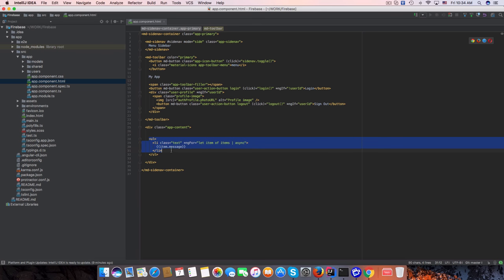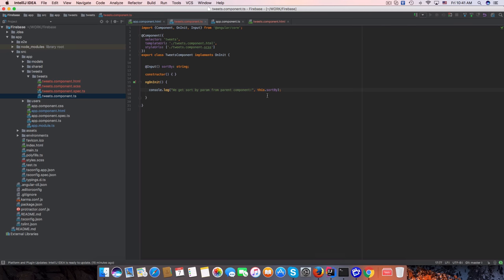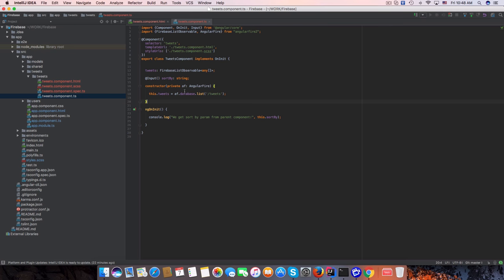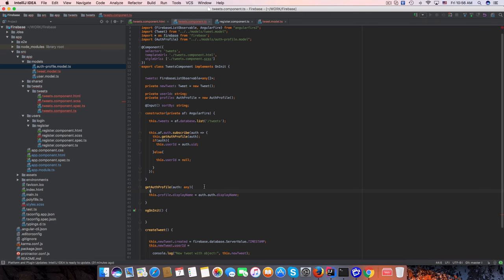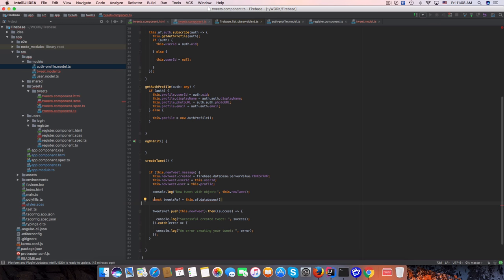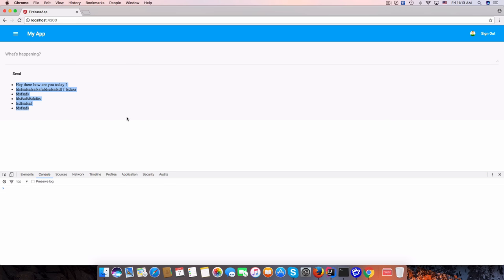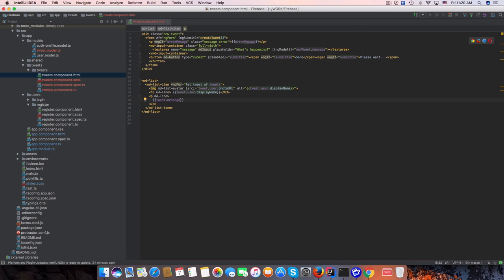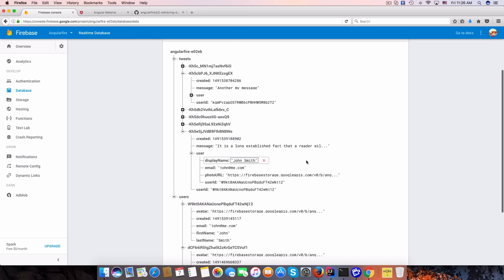Angular2, Material & Firebase Twitter App: Saving, Retrieving tweet message (Ep4)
Create an App like Twitter use Firebase & Angular 2
Part 4: Angular 2 & Firebase twitter App: Saving, Retrieving tweet message

* Any question feel free comment at the bellow i will try to answer to you as soon as possible.